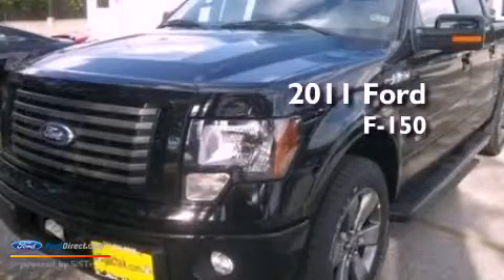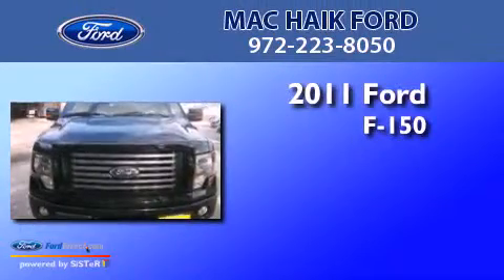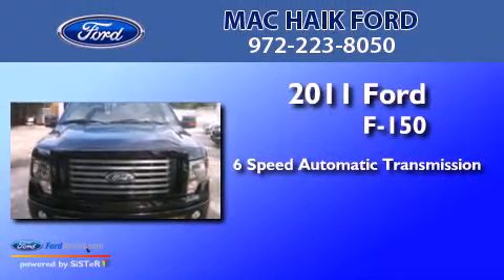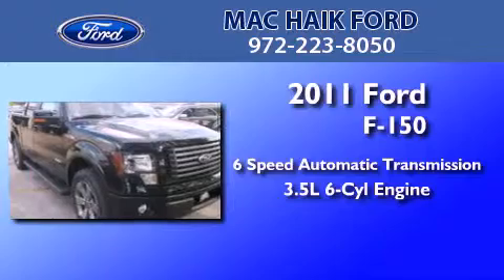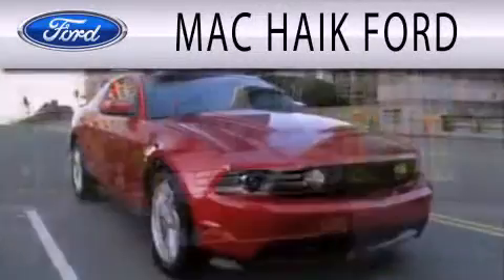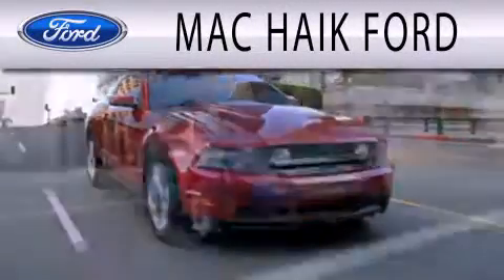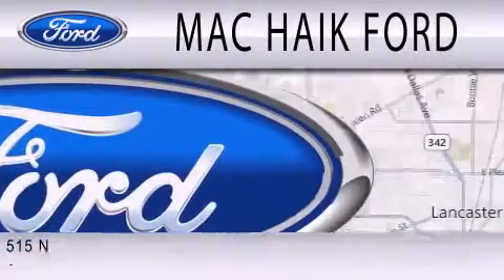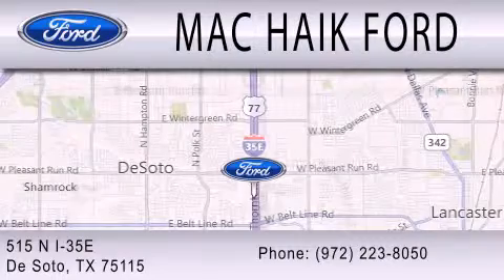2011 FORD F-150 DeSoto TX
Year : 2011
 Make : FORD
 Model : F-150
 Engine : 3.5L V6
 Trans . : AUTO 6SPD
 Exterior : BLACK
 Miles : 295
 Interior : BLACK
 Stock : 30740